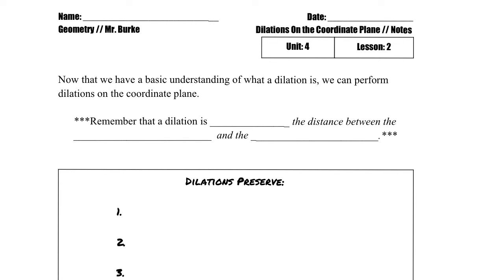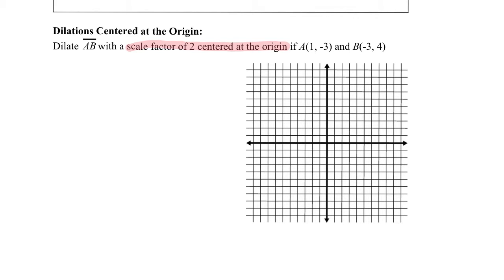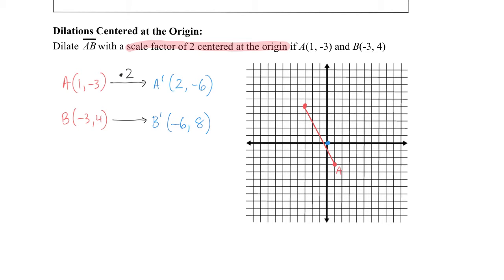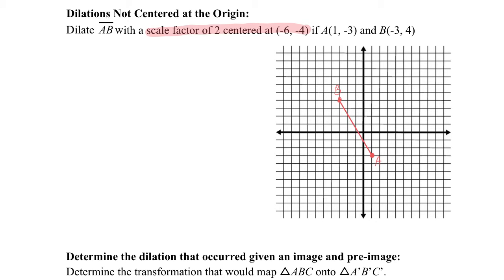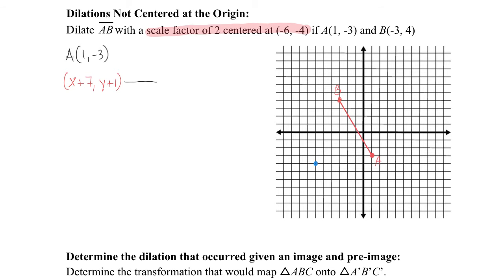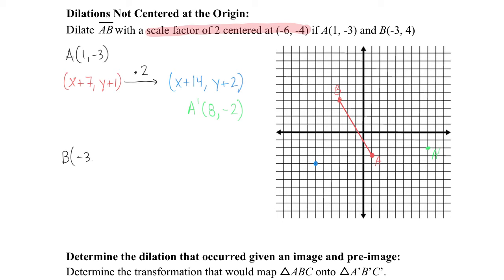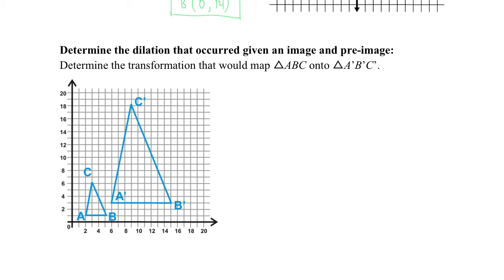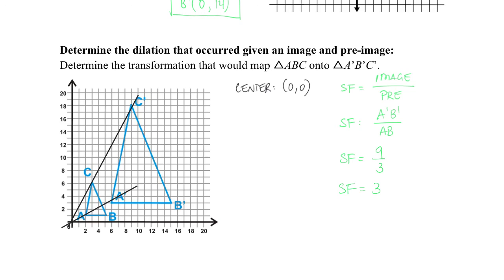U4L2 - Dilations on the Coordinate Plane - Notes